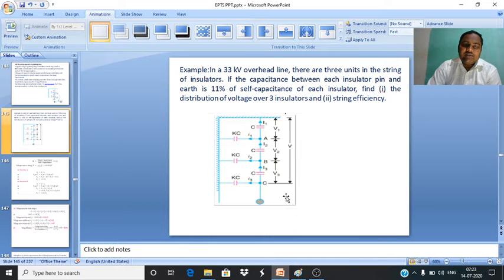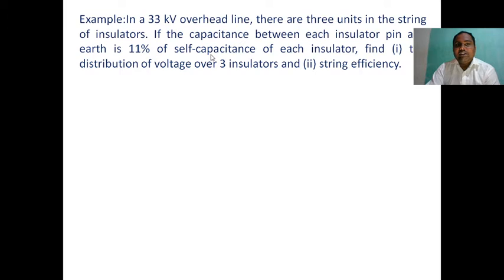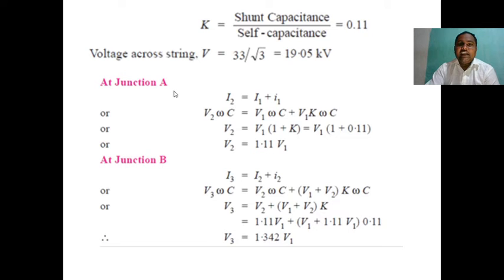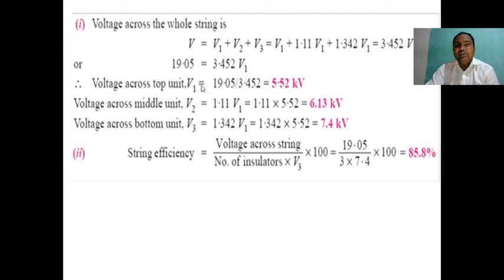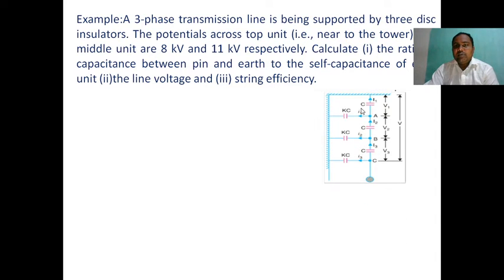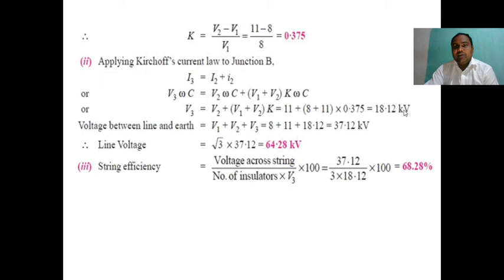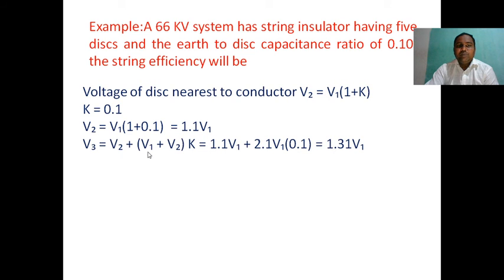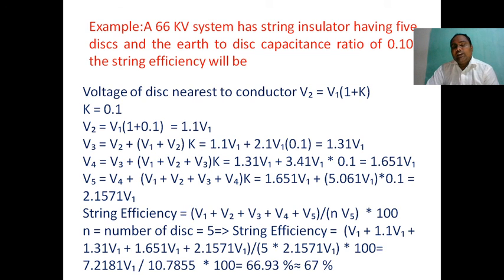SMR EPTS UNIT 3 video7numericalsstring efficiancy